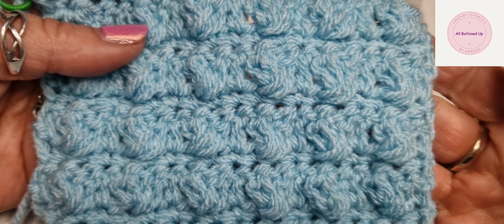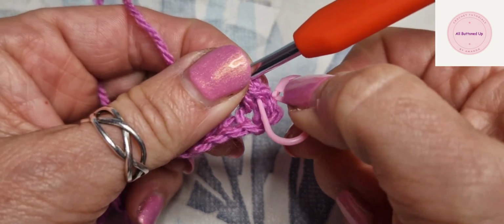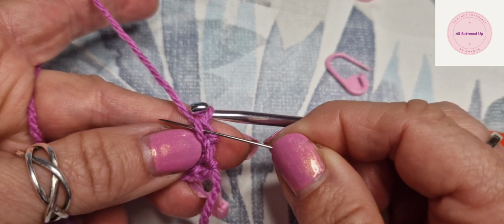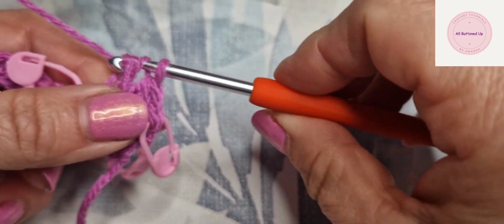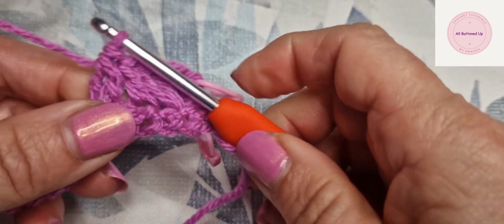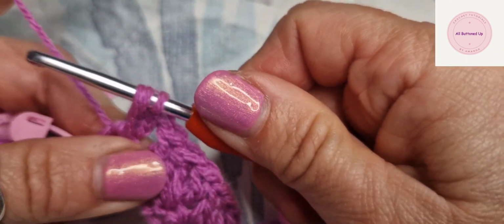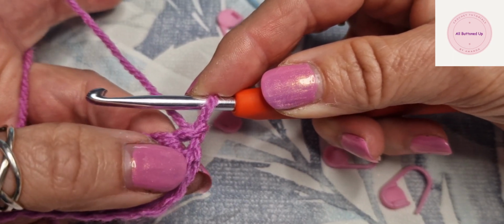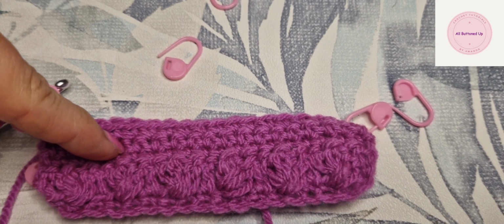How to crochet the Crossed Cluster Stitch (UK Terms)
This crossed cluster stitch is perfect for a confident beginner ready to expand their crochet stitch library.  It gives texture to your projects and is perfect for blankets, scarves and shawls.